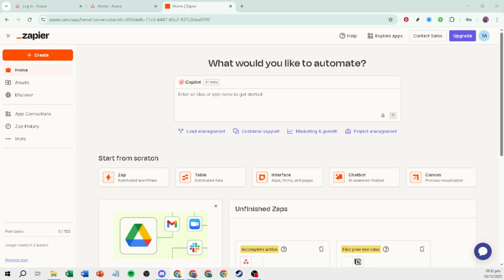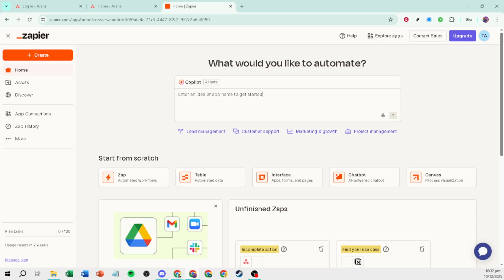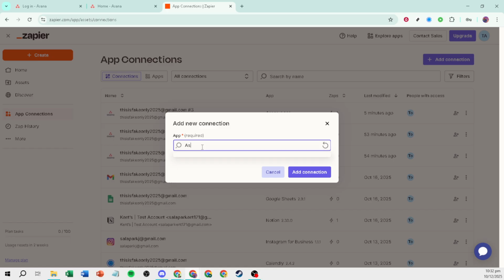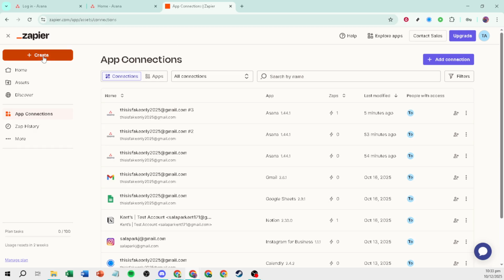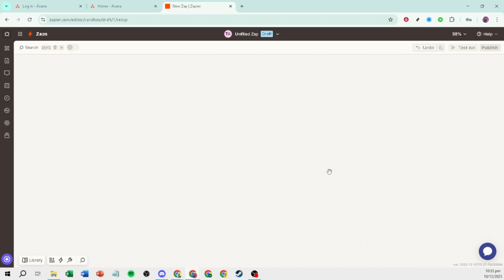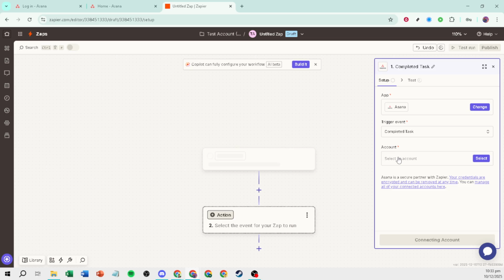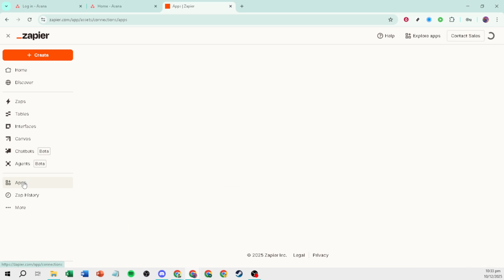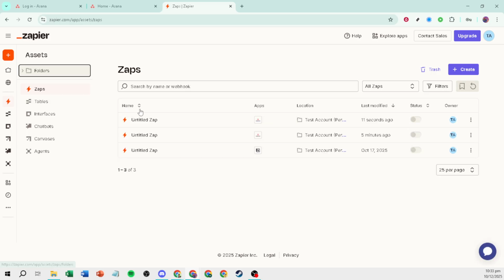How To Use Zapier With Asana [2025 Guide]